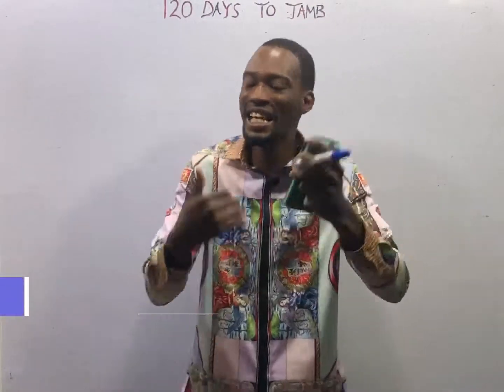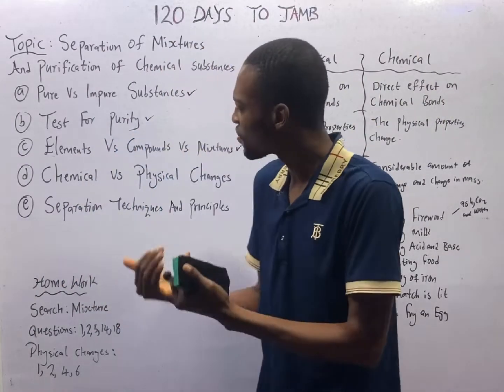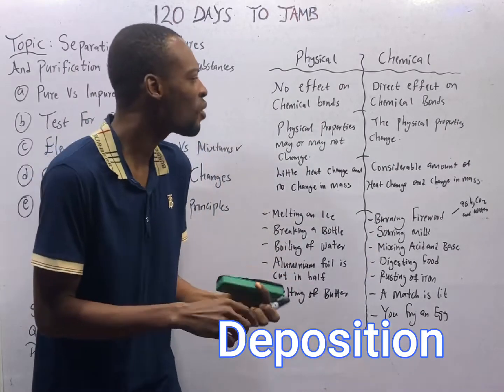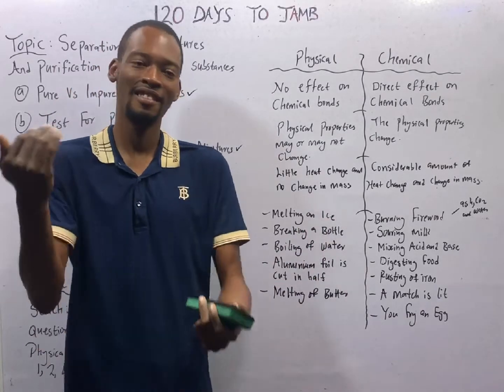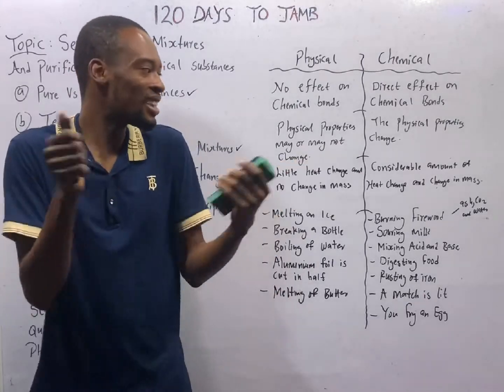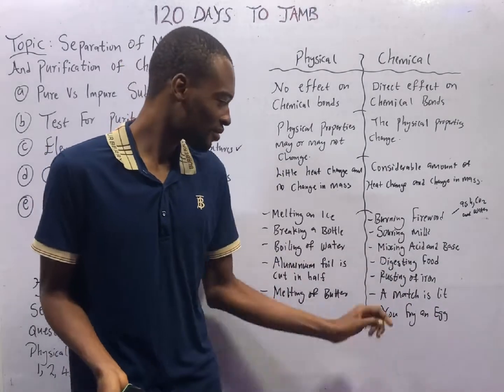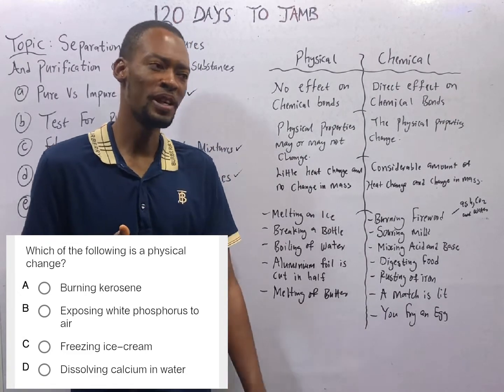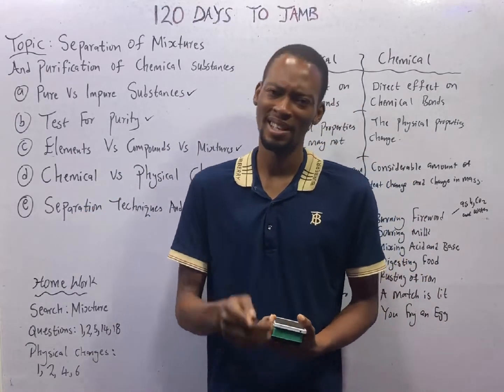Chemical & Physical Changes » 120 Days To Jamb Chemistry - Episode 3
Chemical And Physical Changes - 120 Days To Jamb Chemistry Episode 3 of 120.